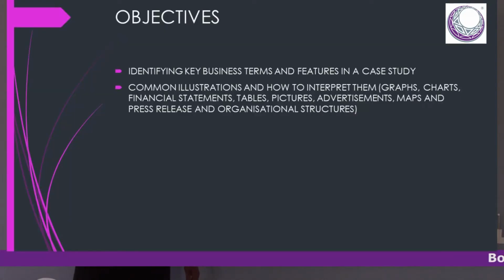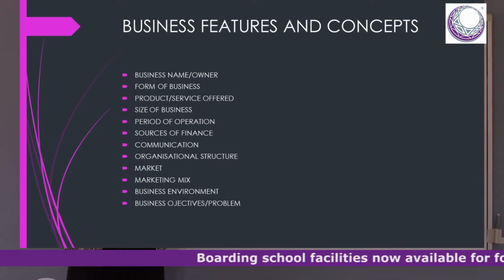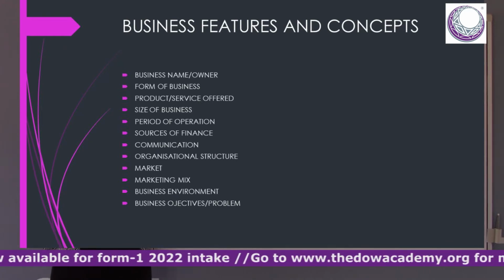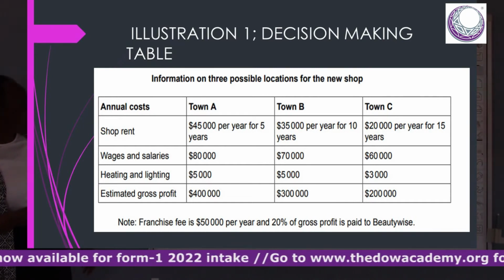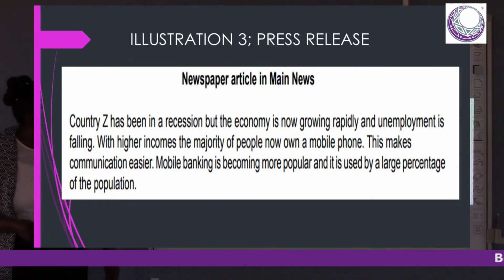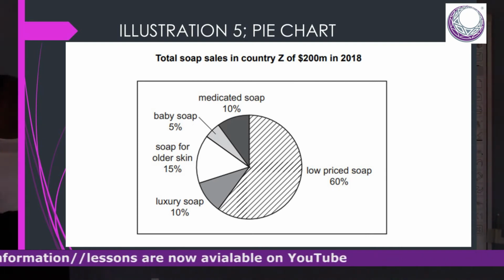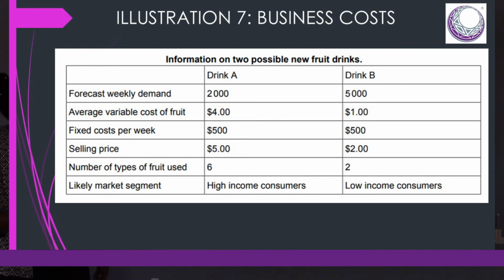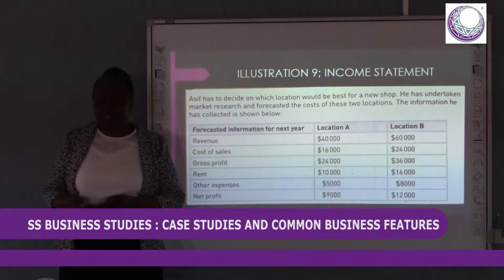TDA MS MADUMBU SS BUSINESS STUDIES CASE STUDIES